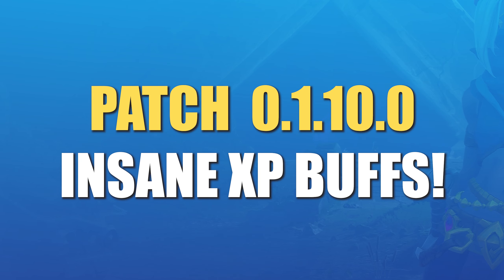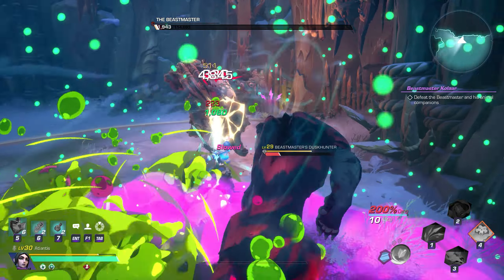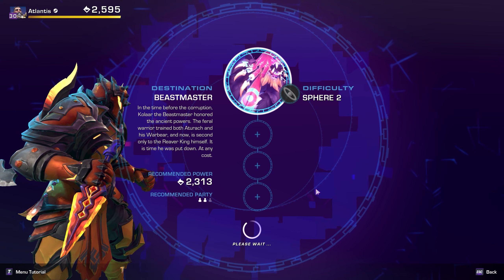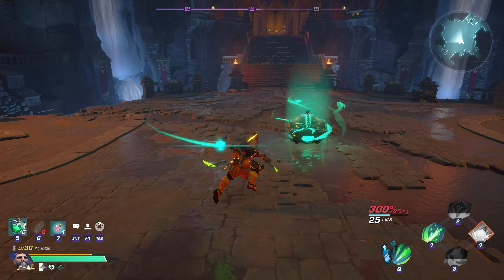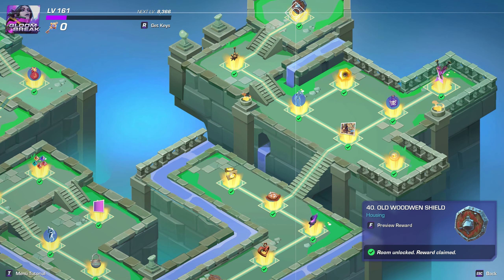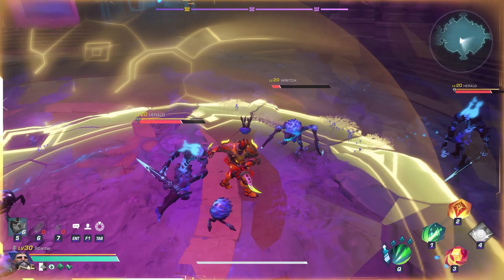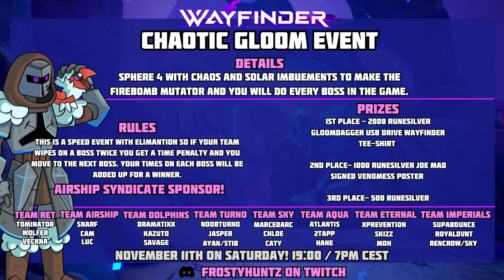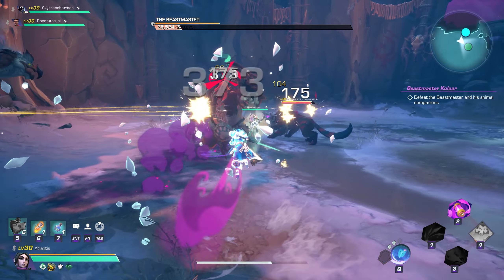HUGE XP BUFFS! Wayfinder Patch News | Fast Leveling - Boss Hunts, Expeditions, Reward Tower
This patch brings HUGE XP buffs to Wayfinder Early Access!

🔹Llaverion